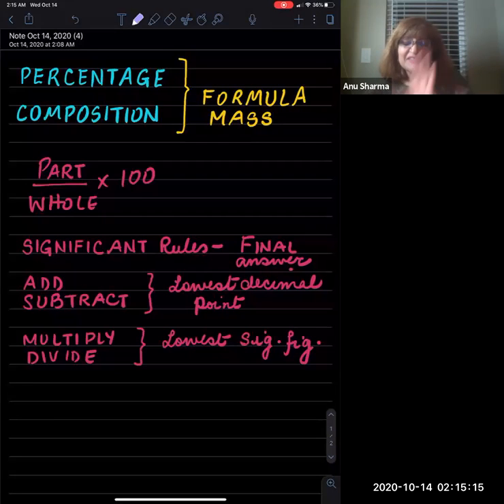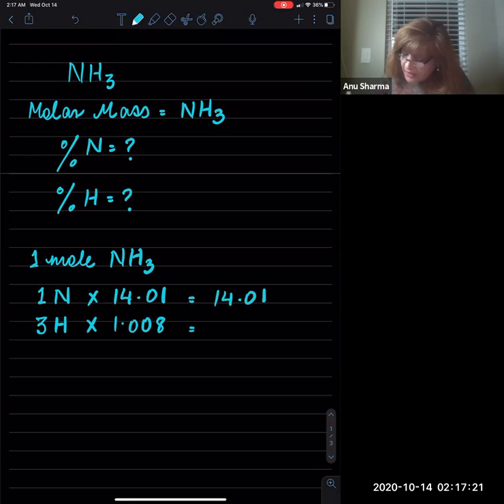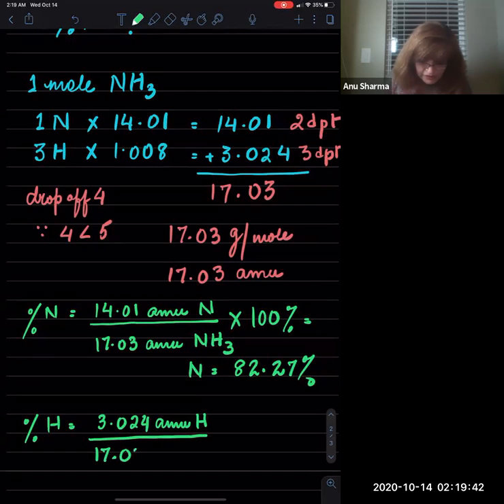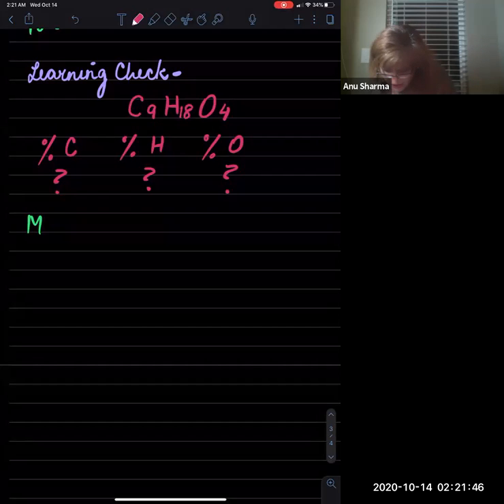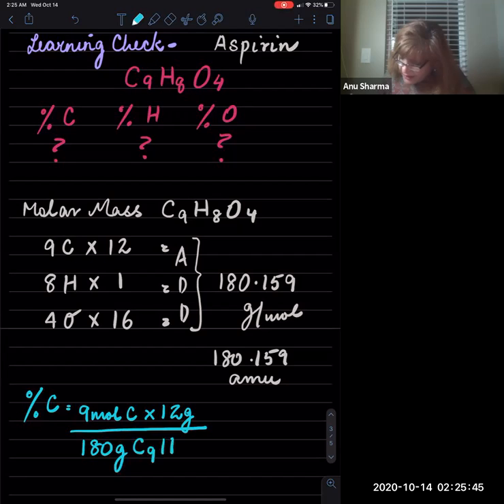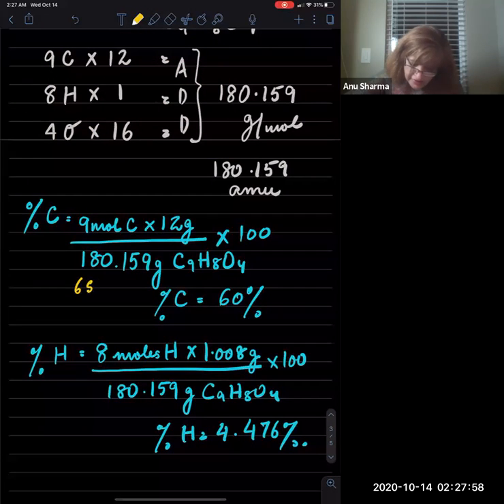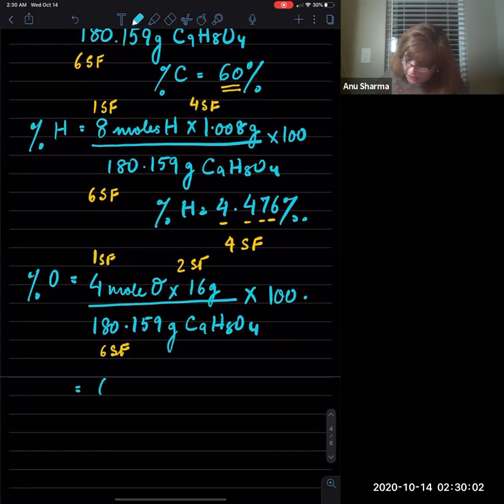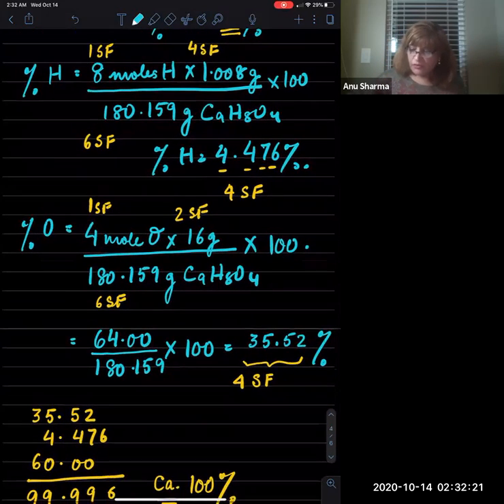Calculating PERCENTAGE COMPOSITION in a Formula Mass - C9H8O4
C9H8O4 - How to determine %age composition of each element